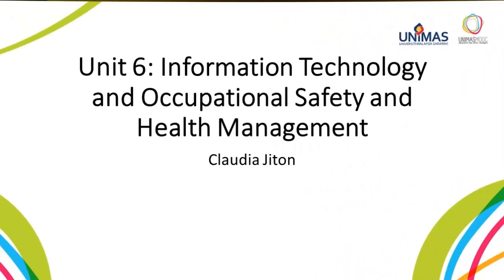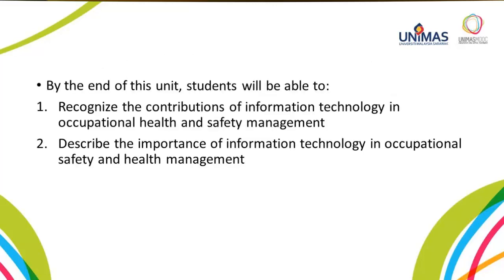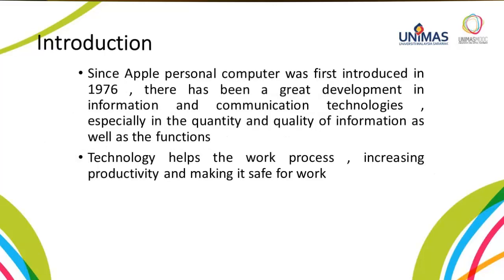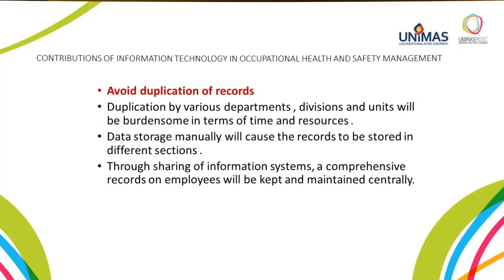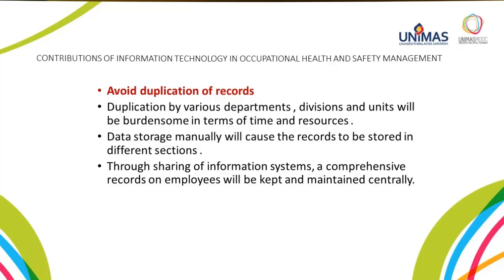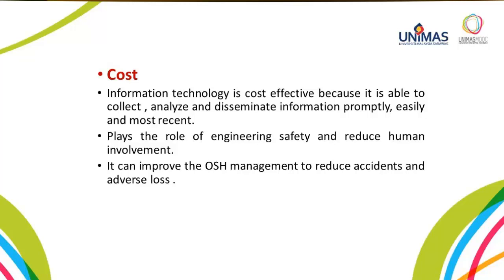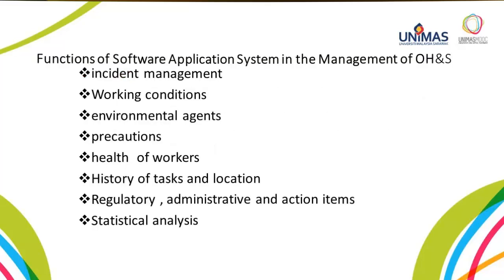LU6 Information Technology and Occupational Safety and Health Management